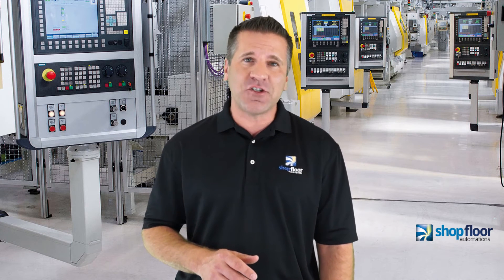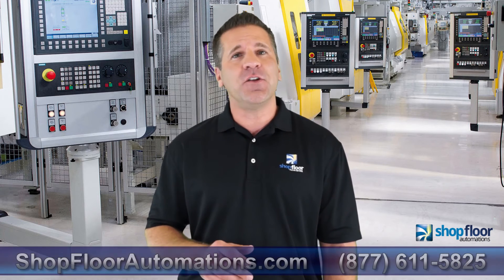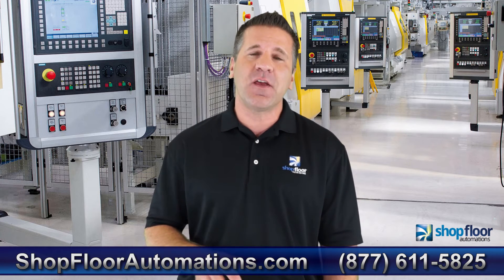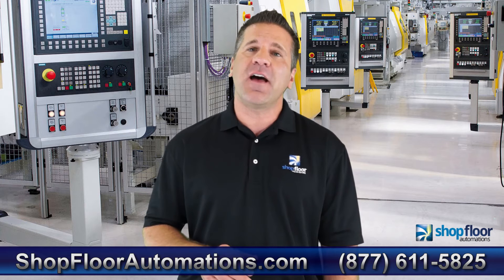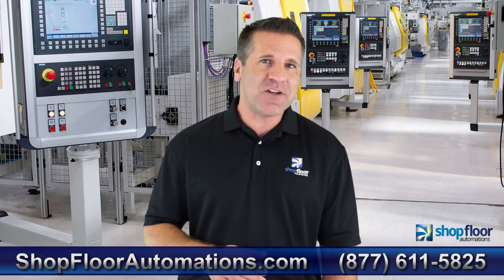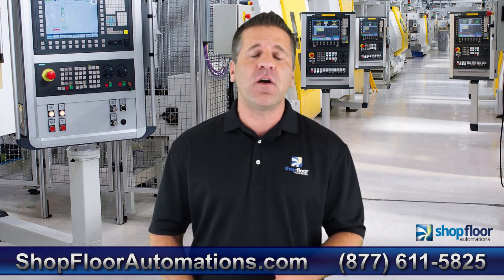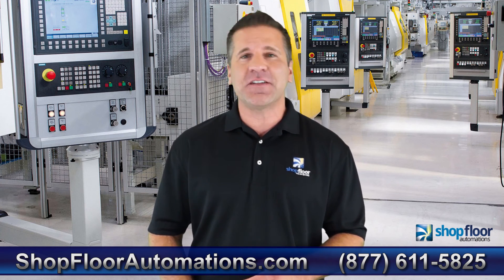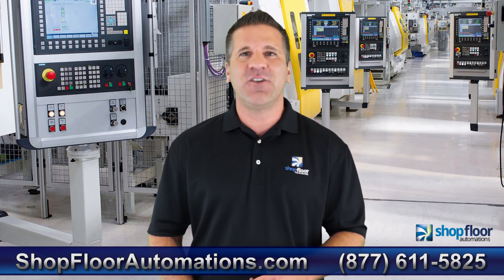Machine Monitoring Benefits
Shop Floor Automations provides machine monitoring and data collection solutions to deliver insight to increase efficiency!